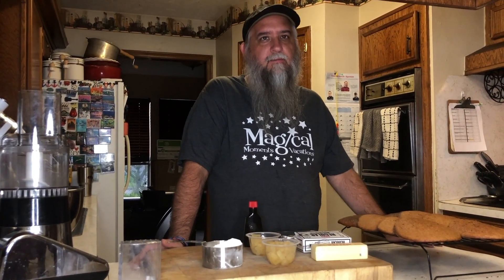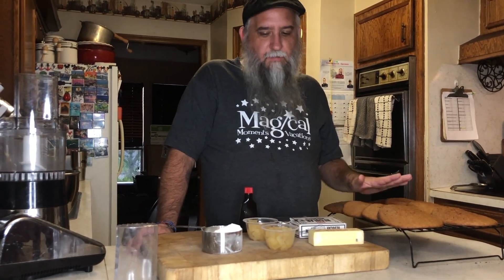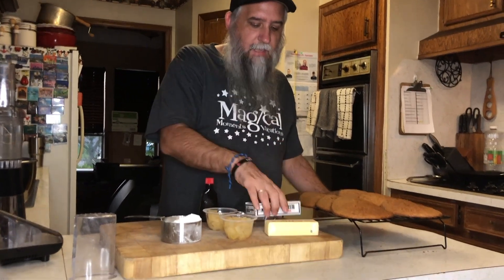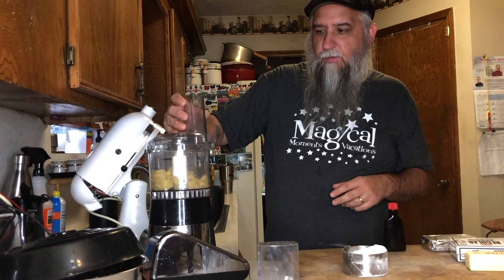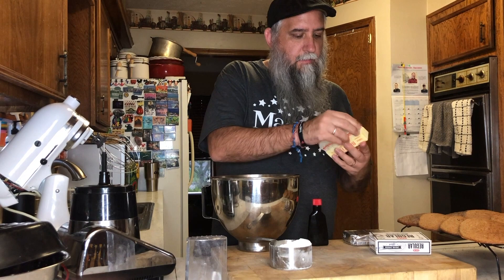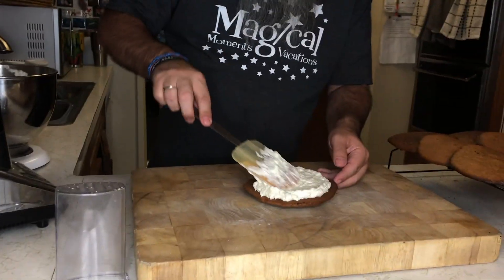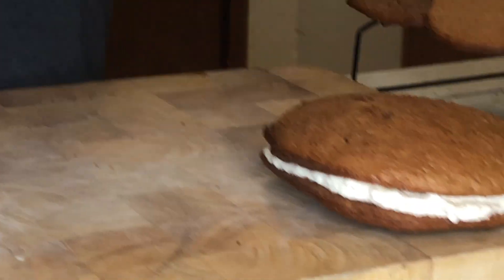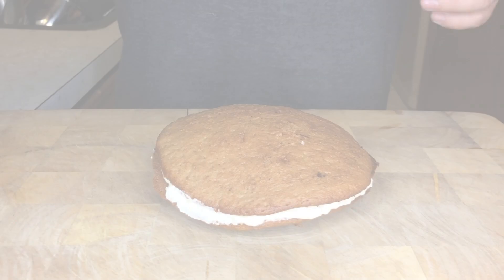Carrot Cake Cookie - CWM #001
Learn how to make the famous Carrot Cake Cookie from the Writer's Stop, formerly in Disney’s Hollywood Studios. This is the premiere episode of Cooking With Magic with our very own "Shaggy TA," Lee Lastovica of Lastovica Travel, a member of Magical Moments Vacations.

Cooking With Magic helps you bring home the magic of dining in Disney Parks. You will learn what ingredients you will need and how to combine them. Let me know how this recipe worked out for you.